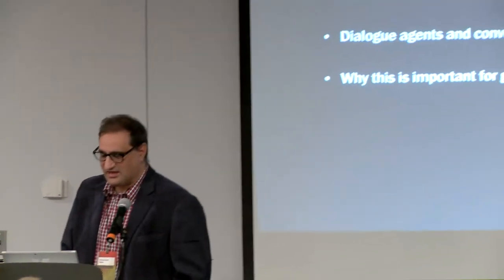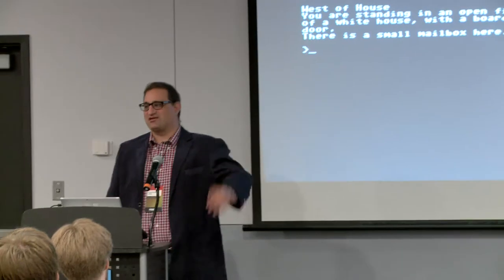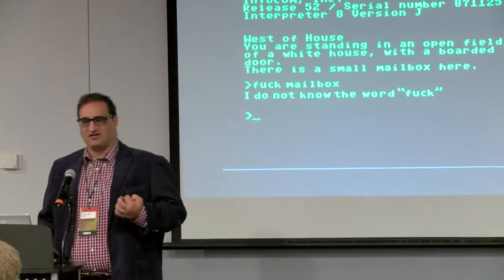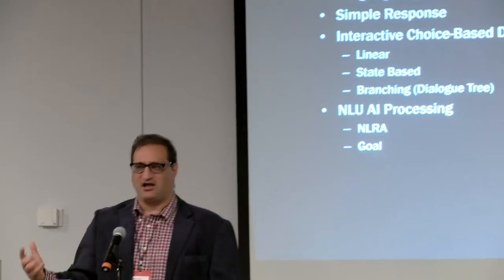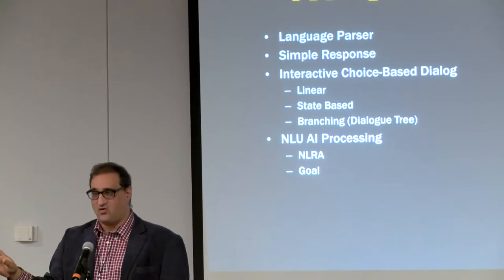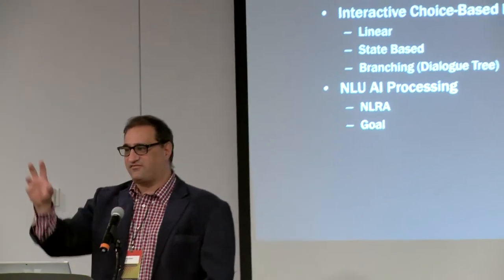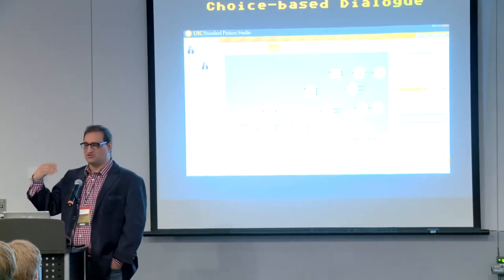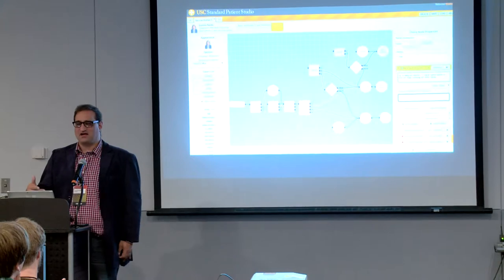Conversation Games and Dialog Agents - Thomas Brett Talbot - M+DEV 2017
Conversation Games and Dialog Agents
Speaker: Thomas Brett Talbot